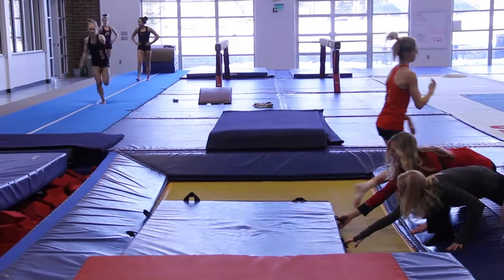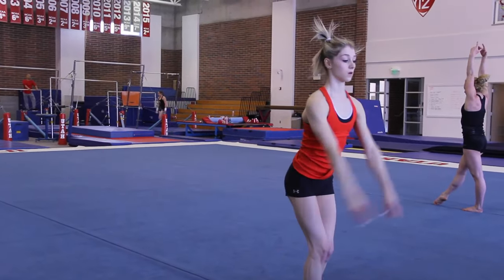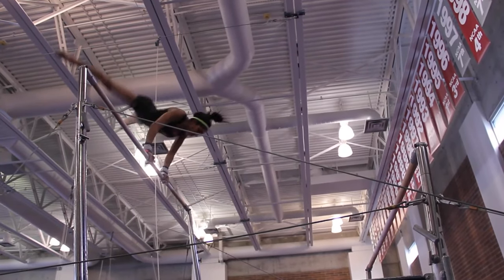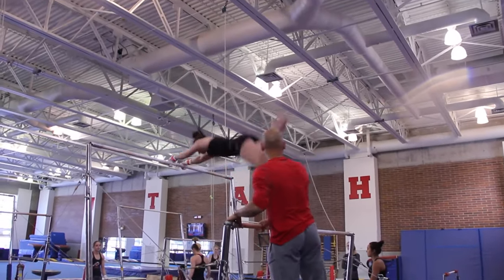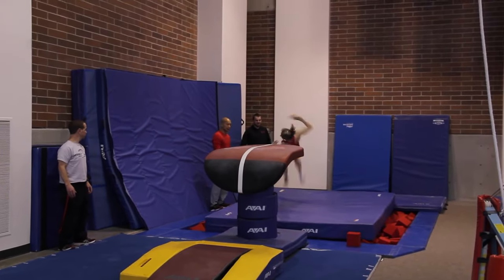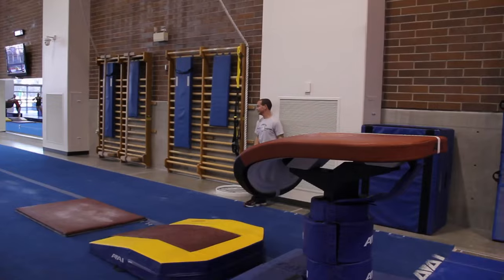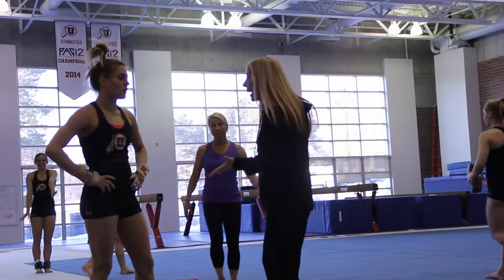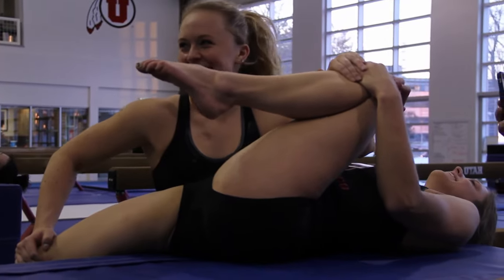Workout Wednesday Flashback: Utah Utes Building Momentum For The 2016 Season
This workout was filmed in early January 2016 with the Utah Utes as they worked to build momentum early in the 2016 season. Led by co-head coaches Megan Marsden and Tom Farden, Utah was sixth in the NCAA National Rankings and were looking to improve their already impressive 196.45 average.